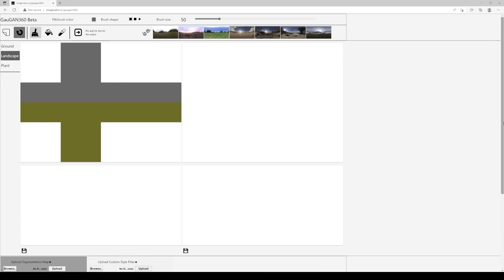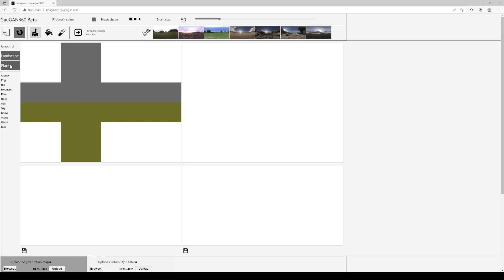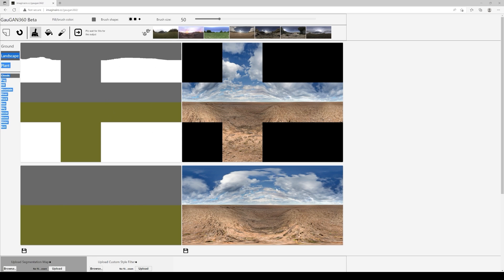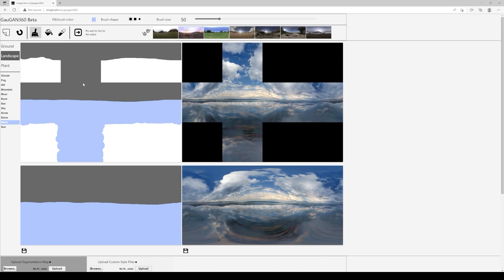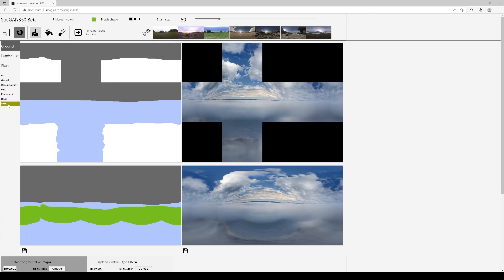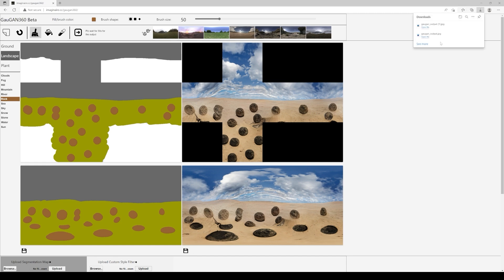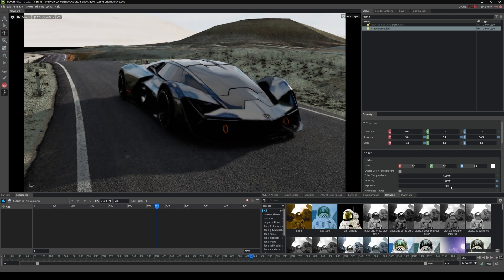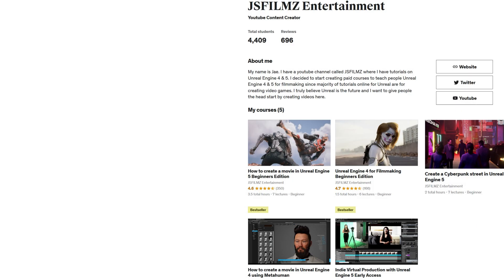NVIDIA Gaugan360 Demo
In this video I will show you a demo on how you can create a 360 photo using NVIDIA Gaugan360 and use it in @NVIDIAOmniverse